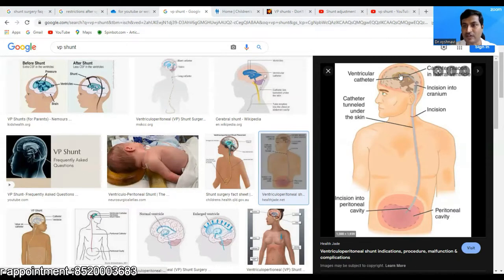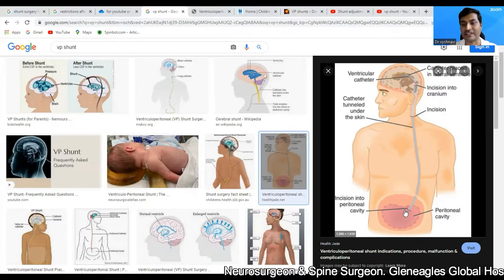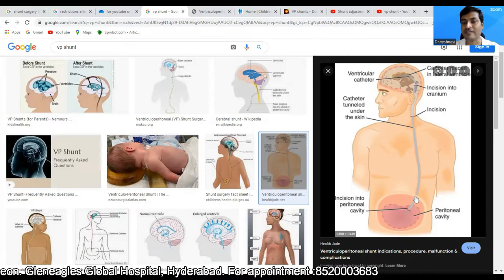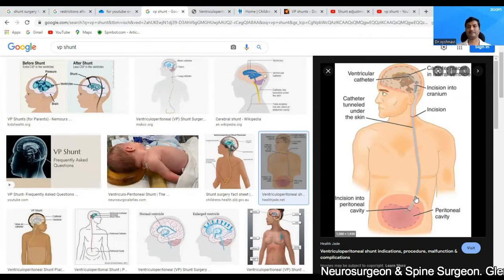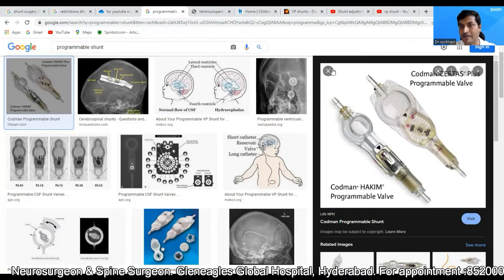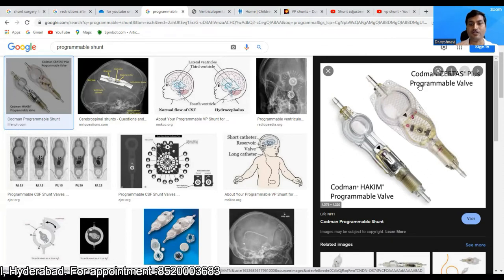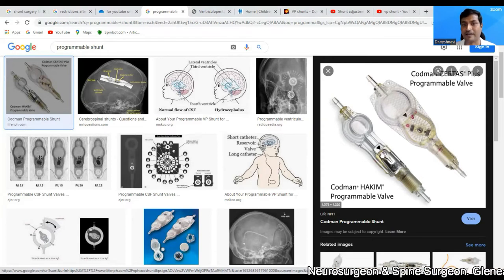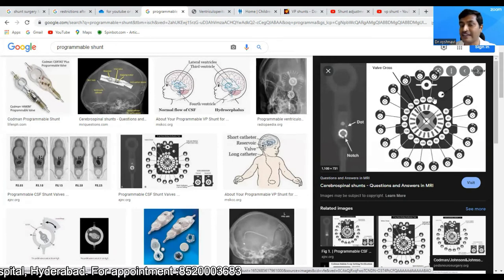Advanced VP shunt in India-Hydrocephalus-Best Neurosurgeon.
Dr.Kalyan Description